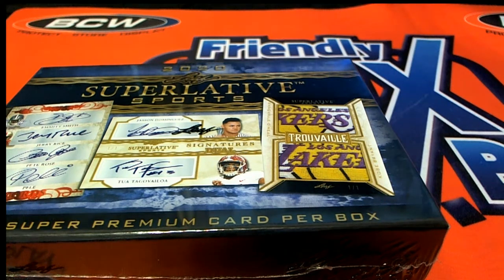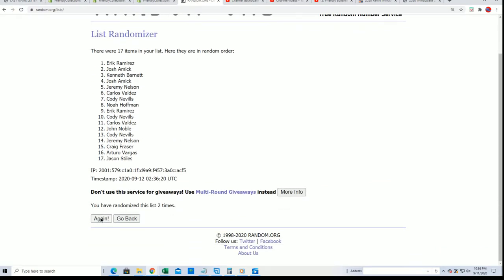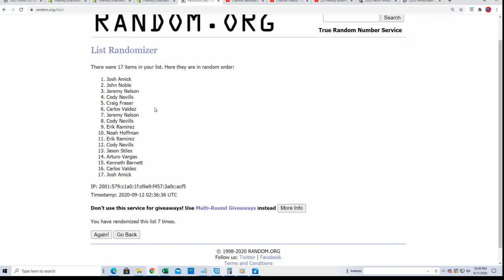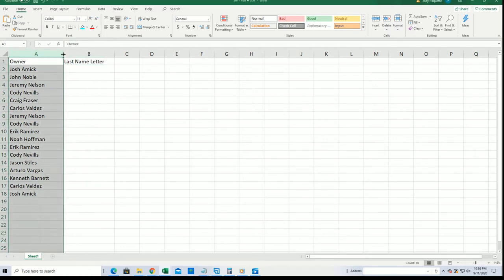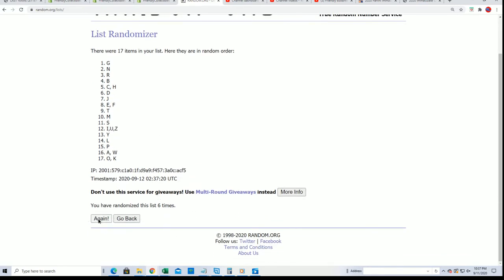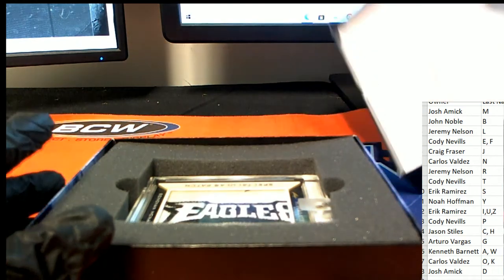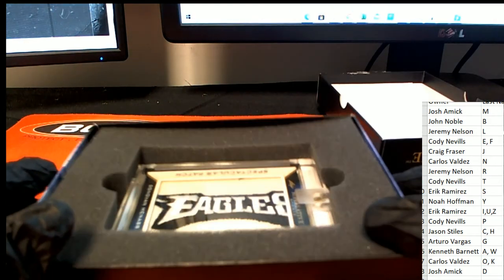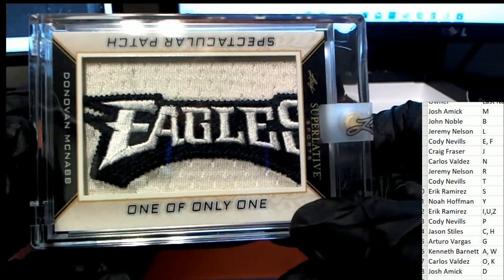2020 Leaf Superlative Sports ID 20SUPERLATIVE226